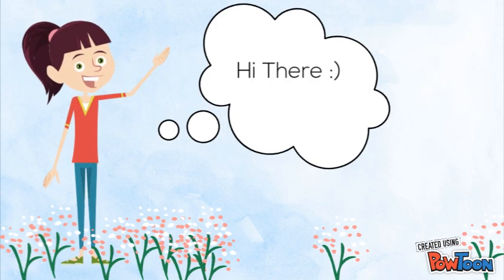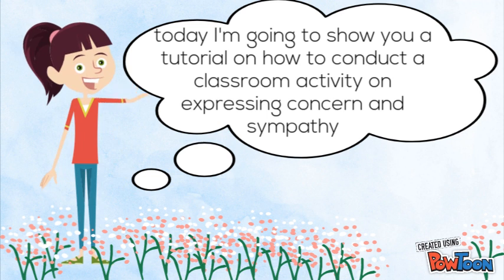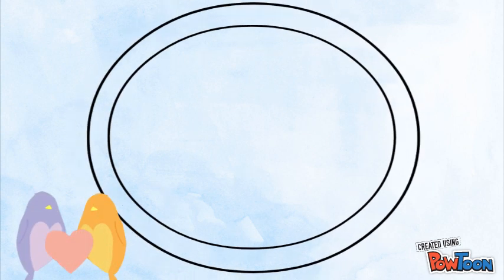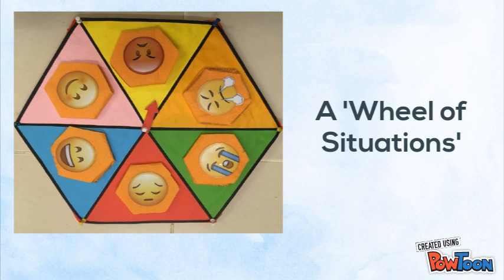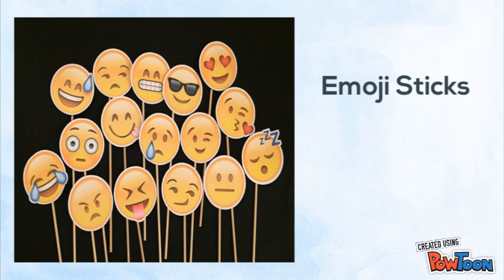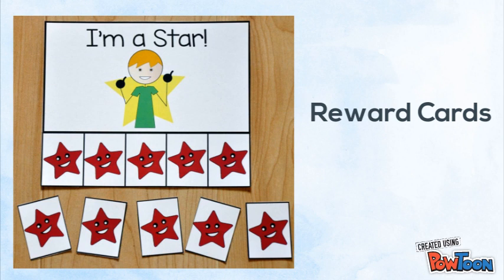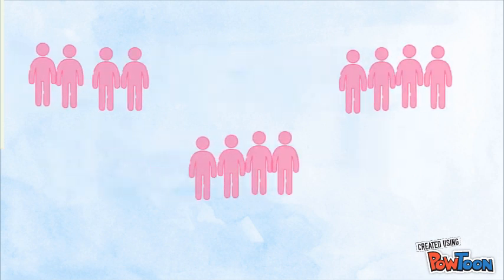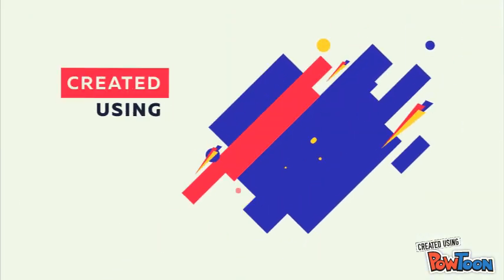expressing concern and sympathy